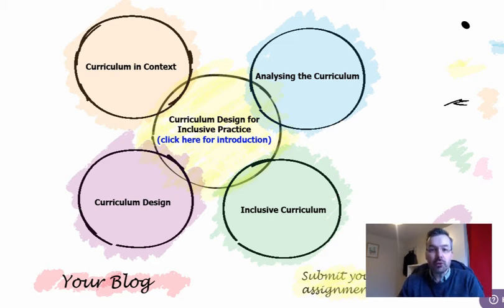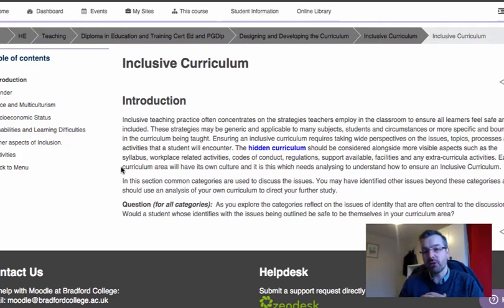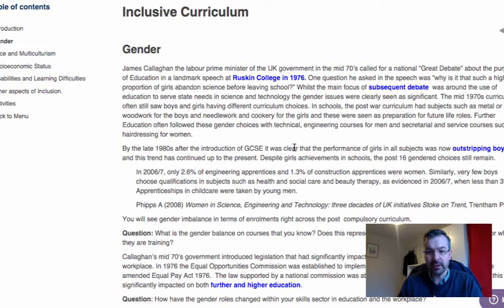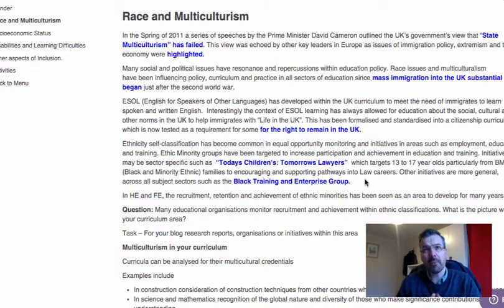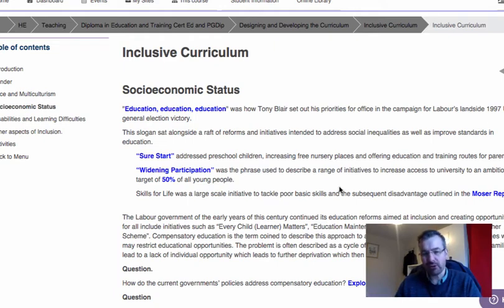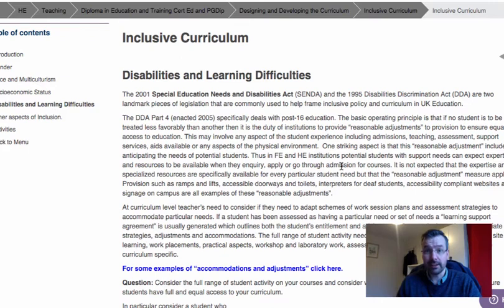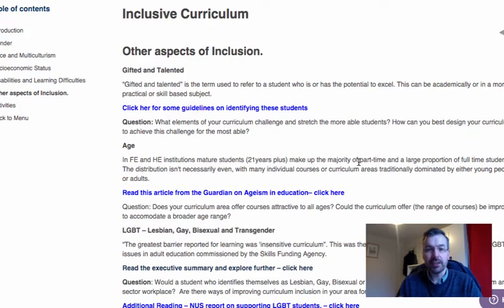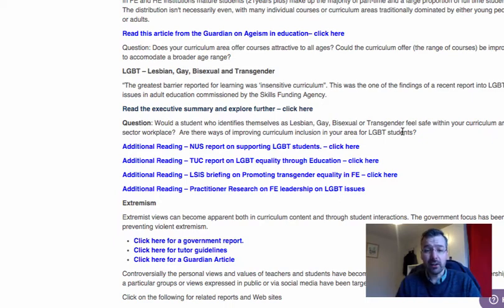Inclusive Curriculum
Part of the Designing and Developing the Curriculum Module